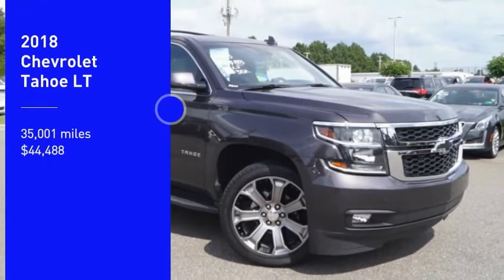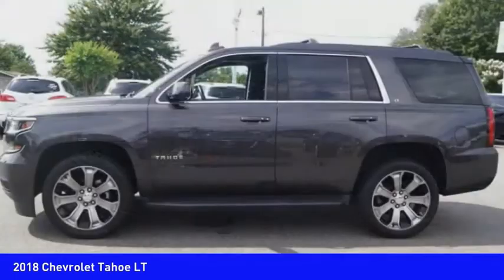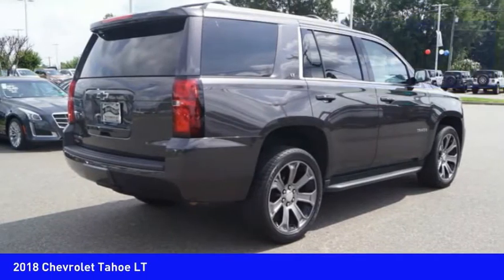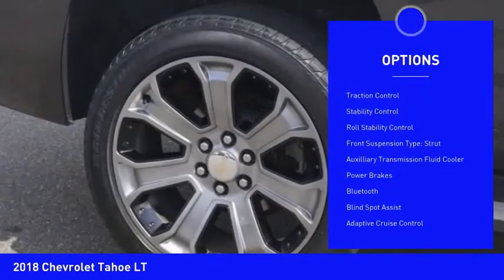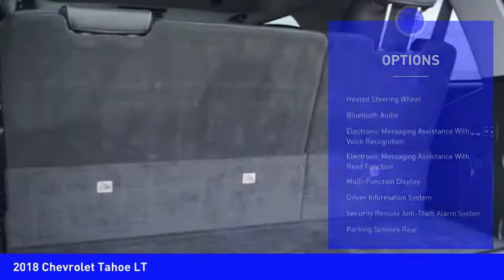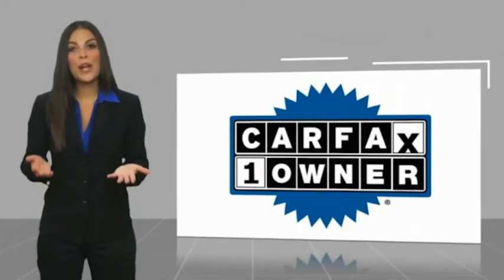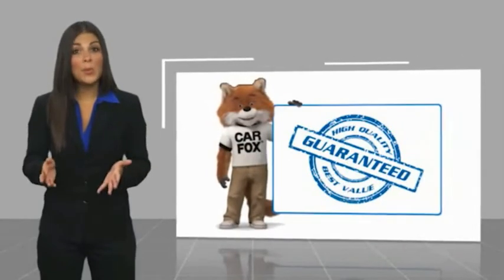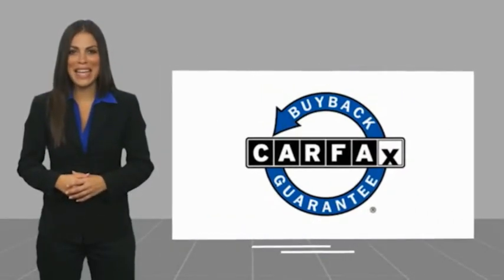2018 Chevrolet Tahoe Mooresville NC 44328X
2018 Chevrolet Tahoe LT